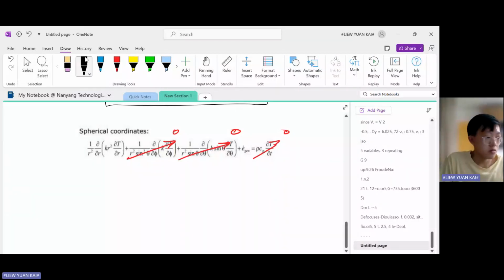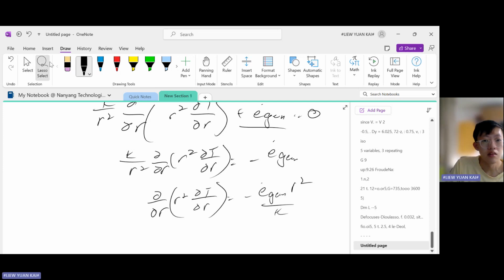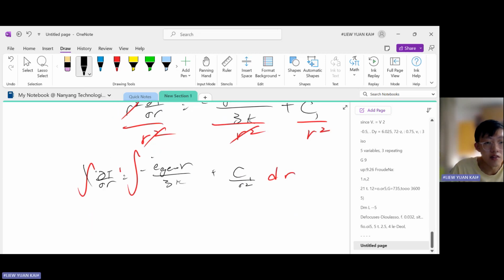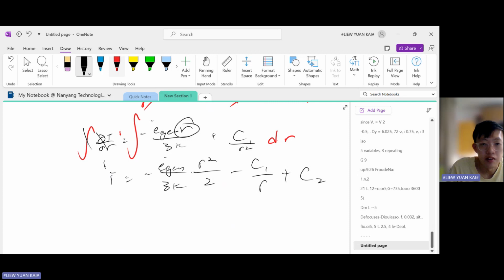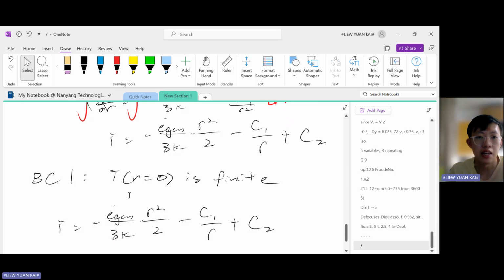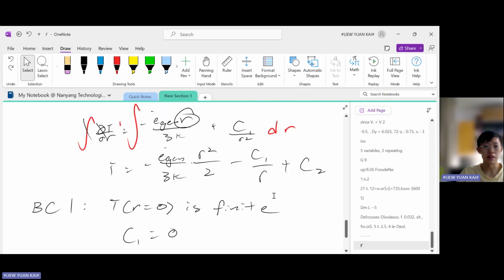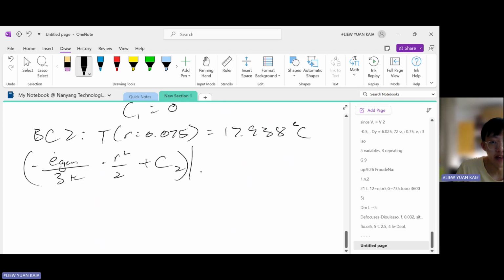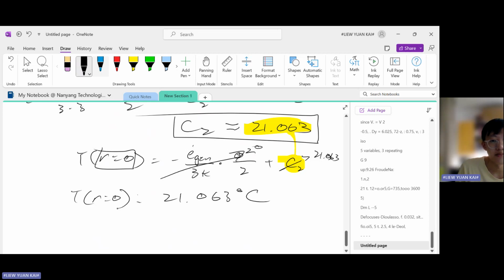300 Subscribers special: MA3003 Heat Transfer PYP 23/24 Sem 1 Q1a Part 2